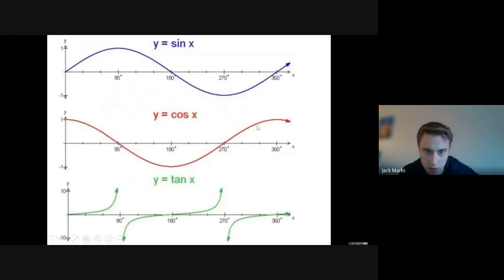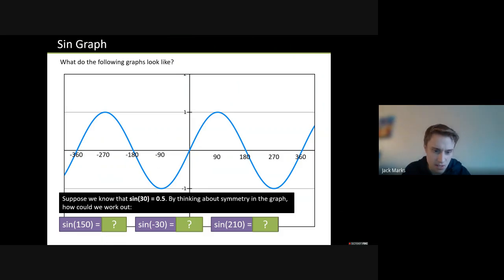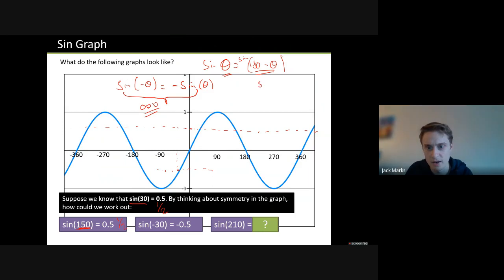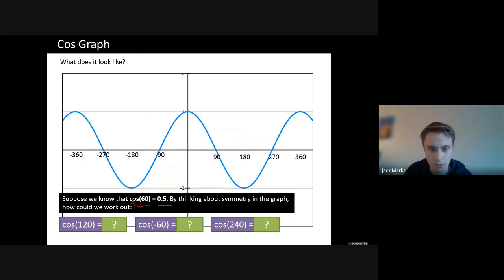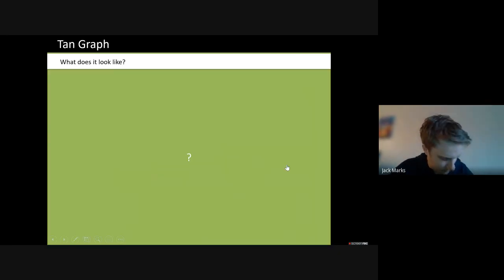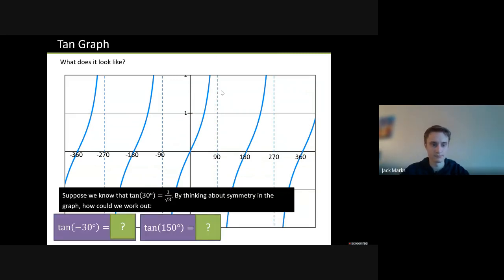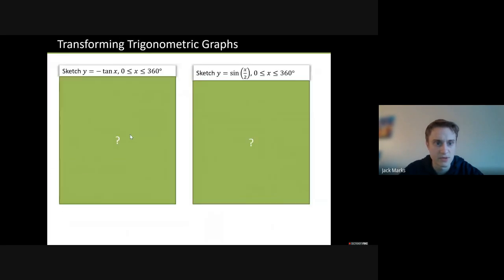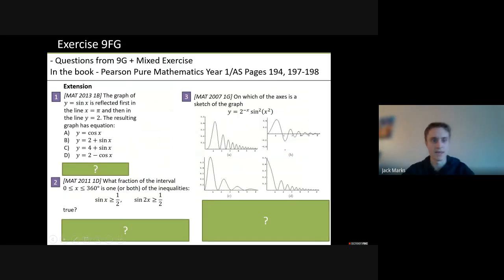9FG - The graphs of Sine, Cosine and Tangent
This video matches chapter 9: Trigonometric Ratios from the Pearson Edexcel Pure Maths book for Year 12 A level Maths.